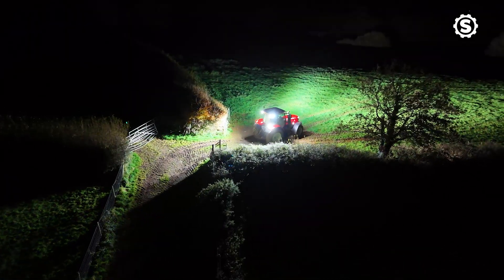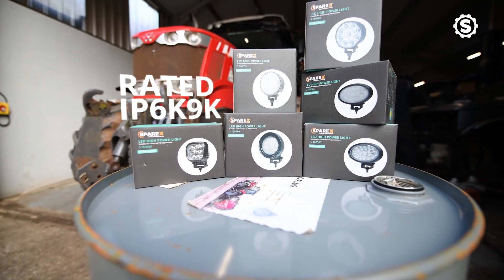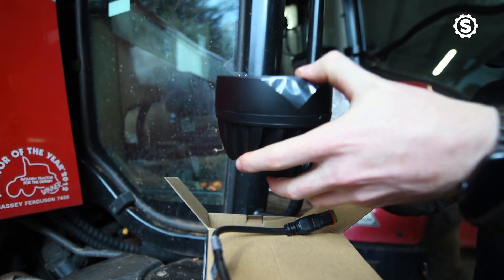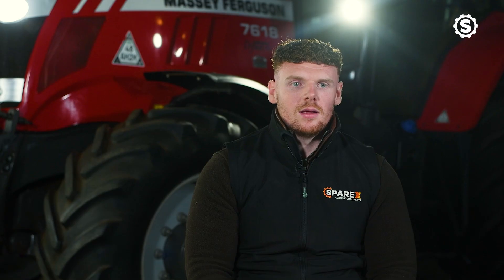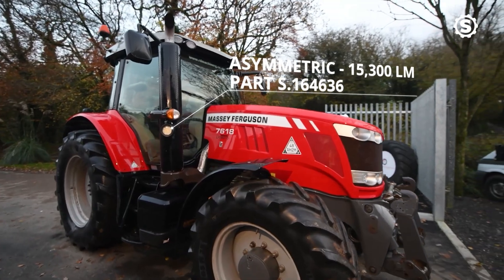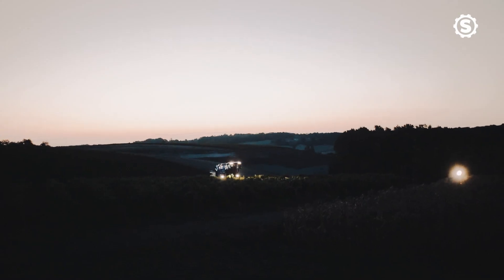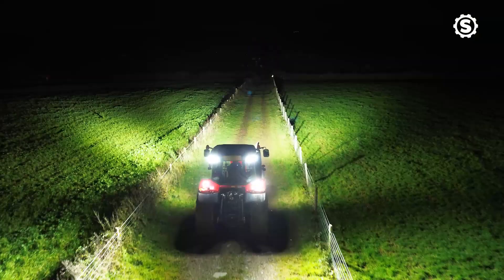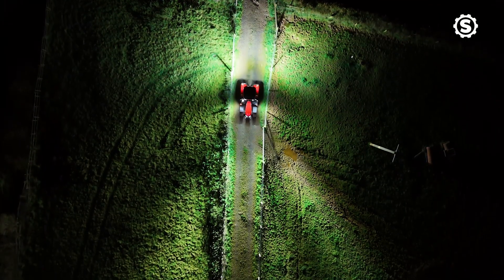Halogen to LED Upgrade of Sparex's High-Powered LED Work Lights | New Product Overview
Upgrade your tractor lighting with Sparex's High-Powered LED Work Lights! In this video, we provide a complete overview of our latest new product, designed to replace traditional halogen lights with high-performance LED work lights. Learn how to easily make the halogen to LED upgrade on your tractor and experience superior brightness and efficiency, perfect for keeping your fields lit in all conditions.

With insights from S&B Engineering, we guide you through the installation process and demonstrate how these LED lights are essential for improving visibility, durability, and energy efficiency on agricultural vehicles. Whether you're working late into the night or in tough weather conditions, these high-powered LED work lights ensure that your tractor is always equipped with the best lighting.

The parts used in this video are:
S. 169587
S.169590
S.169586